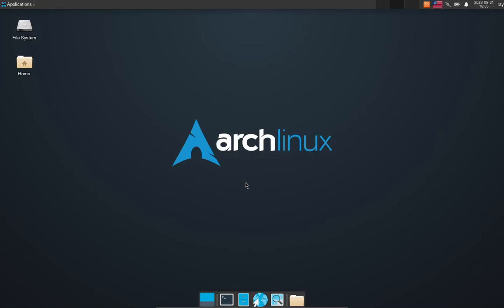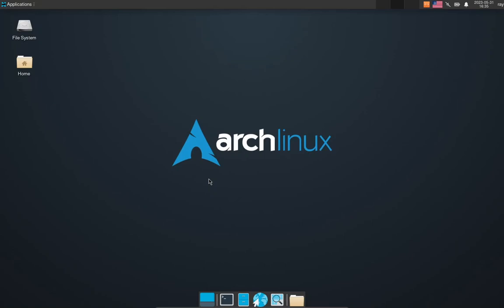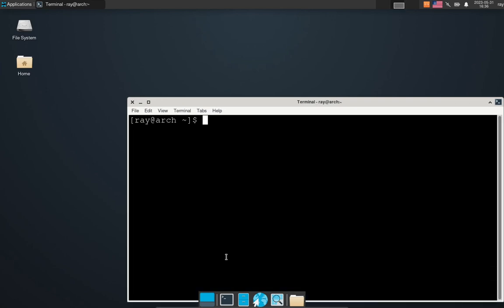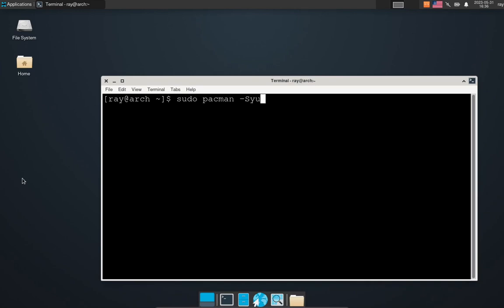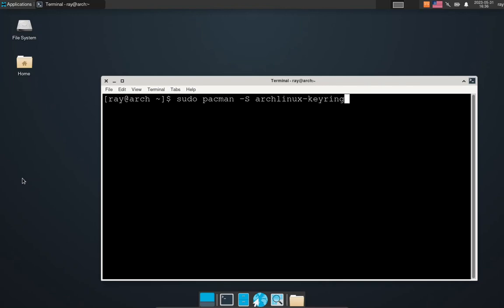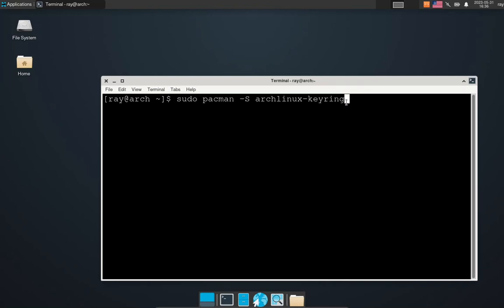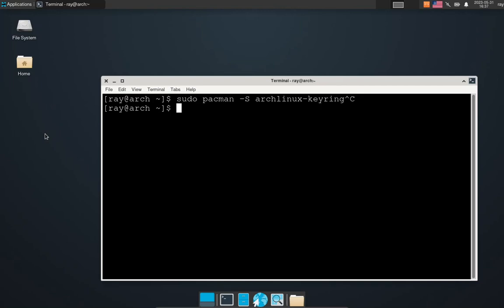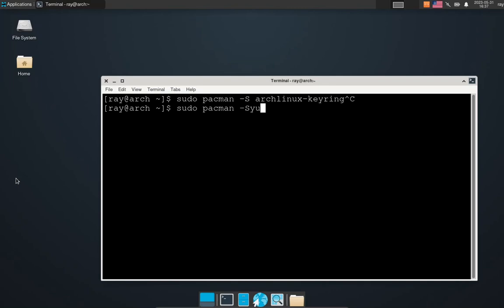[SOLUTION] Can't Update Arch Linux after a Long Time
In this video I'm showing how to update Arch after a long time

You just have to type this two commands:
$ sudo pacman -S archlinux-keyring

In my case, this worked for me on my VM and after 6 months I was able again to update/install new packages.